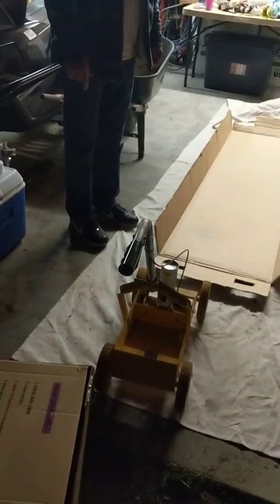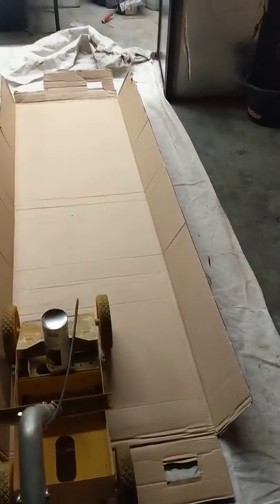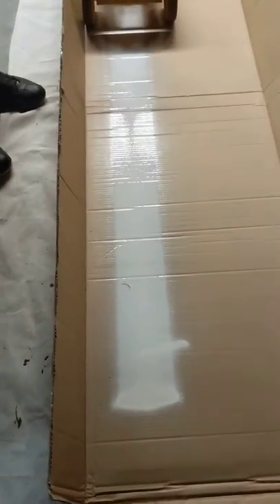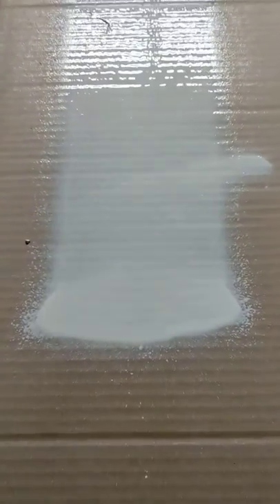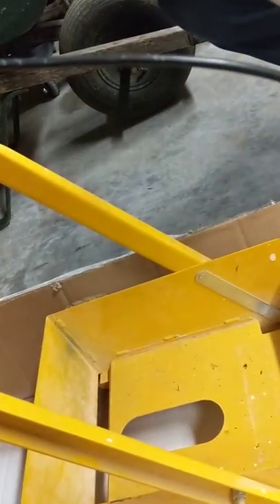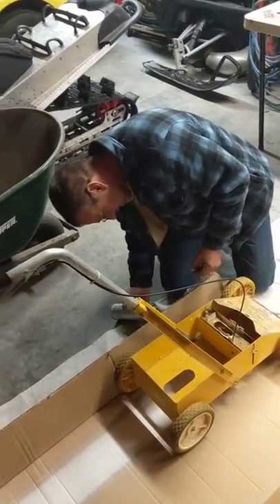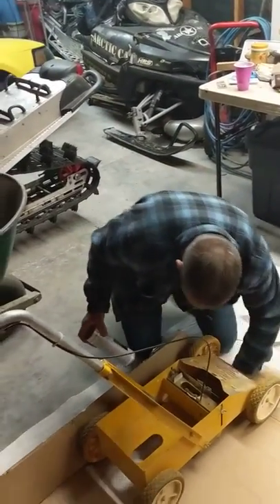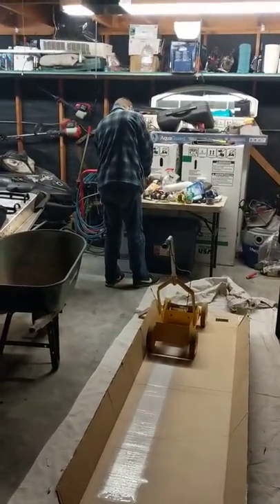101 parking lot painting (lesson 1)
Two guys that want to paint parking lots but have little idea how to do a great job